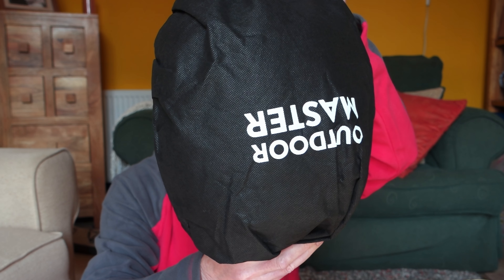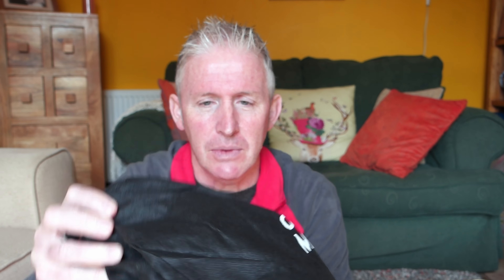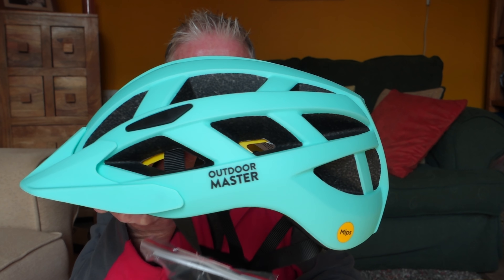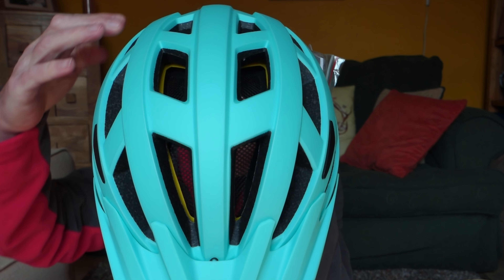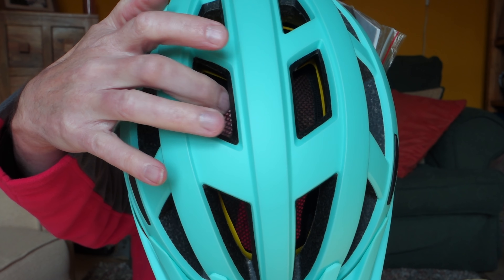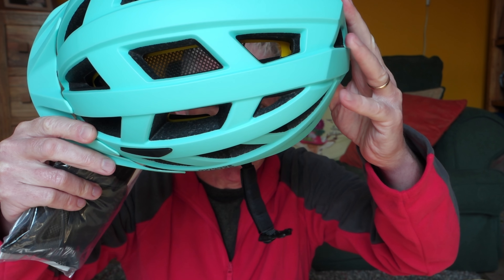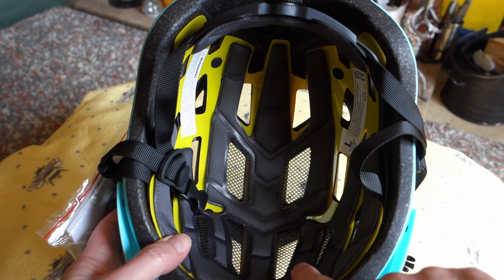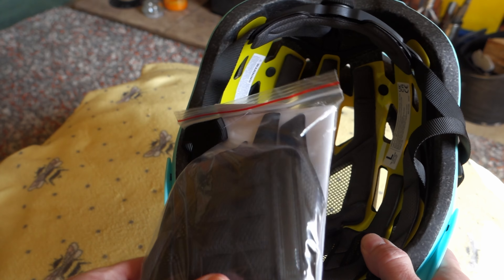Need a new cycling helmet ? | Outdoor Master Gem Bike Helmet with MIPS System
Today I am trying out a lightweight cycling helmet from Outdoor Master. This helmet has the MIPS system giving you added safety and protection.

johnonabike

My Gear:
Garmin Varia Radar and Light
New version of my action camera
Main Camera